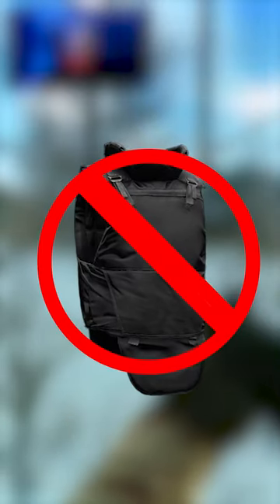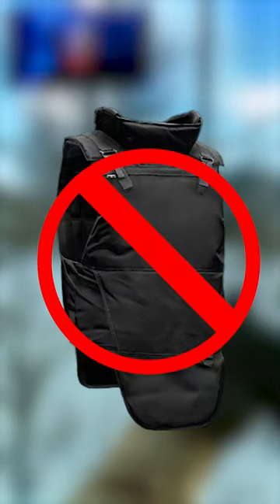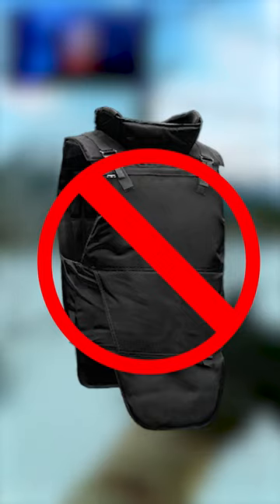SLEEPER ARMOR IN TARKOV!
Make sure to check out the full video on the Armor in Escape From Tarkov!

If you're struggling to find a game right now, Why not try Humble Bundle with a wide variety of games and exclusive bundles that support great charities, Have a look here;